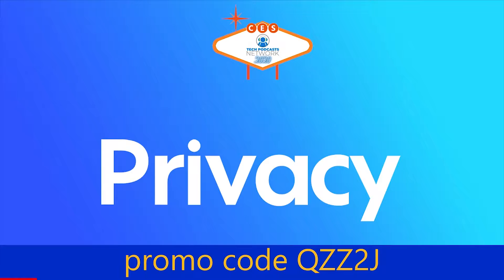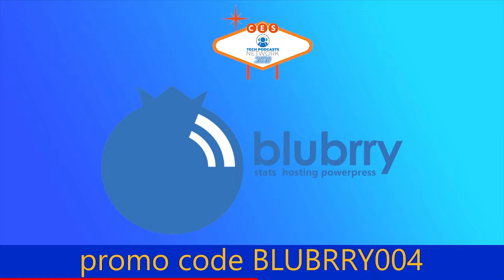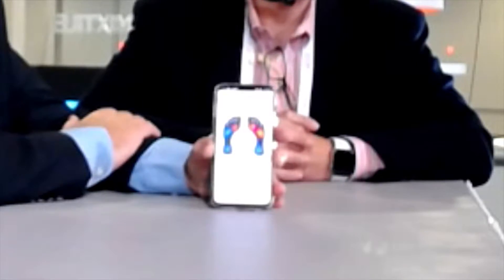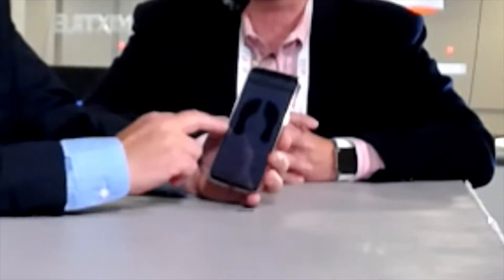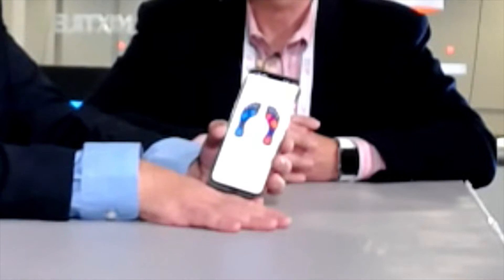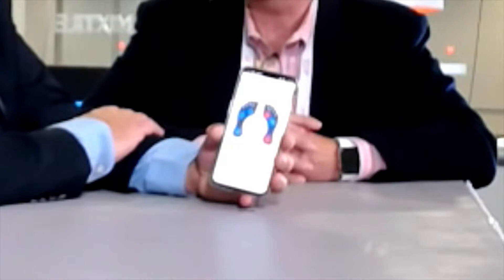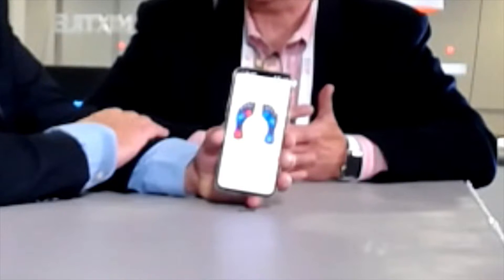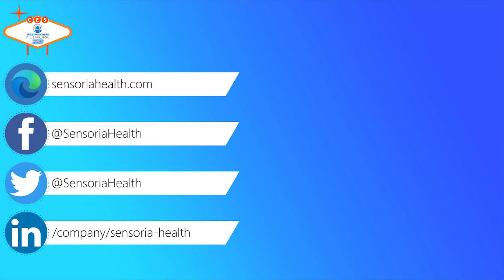Sensoria Health is making health devices all about you @ CES 2020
Sensoria Health and the Internet of Me is enabling healthcare providers to monitor patients while at home.

We have had the pleasure of following Sensoria Health since our first trip to Collision in 2015 Even then, the company's technology was impressive, and it has come a long way in the past 5 years, certainly outgrowing our catchphrase of the week, "robot socks." Today, the company offers what they refer to as "Internet of Me" technology, with artificial intelligence solutions for health and aging scenarios.

But, it all comes back to the robot socks. In reality, the product is a pair of socks with various sensors built-in to monitor the health of your feet. This is important because your feet are literally the base of your body and often have the ability to detect and predict other health issues throughout the body.

The most obvious thing that can be detected is your gate or the way you walk and run. If your gate changes over time, it can indicate pain somewhere in the body. Often times, you might not even notice the pain consciously, though subconsciously you respond to it by taking pressure off of that part of the body. It ends up reporting as a difference in the way you walk and run.

The device can also be incredibly useful in the rehabilitation process. Rather than having to come into a rehab facility and endure regular testing of your gate, doctors can use the data produced by the Sensoria Health sock. It also gives those doctors the ability to see a true progression, as opposed to just small bits of data out of context. More data means better decisions, which in healthcare can be the difference between finding a rehab issue early and not being able to fully recover.

To learn more about Sensoria Health, the Internet of Me, and the connected sock, check out the company